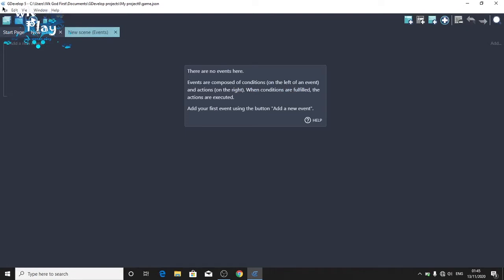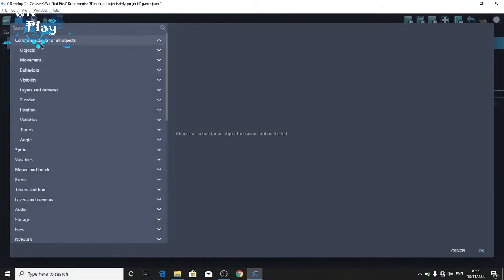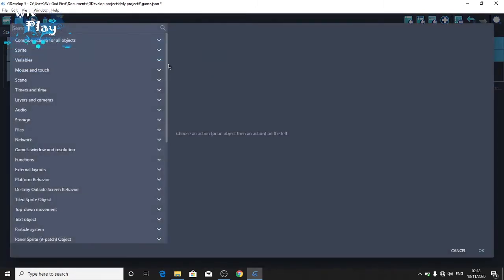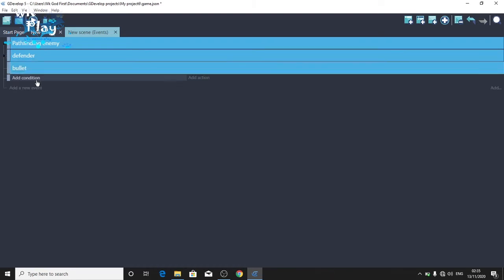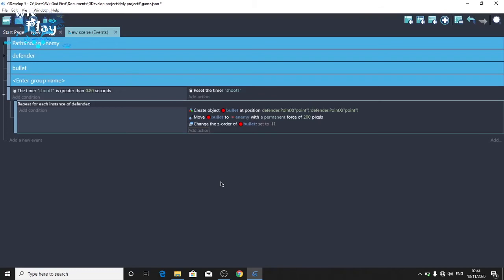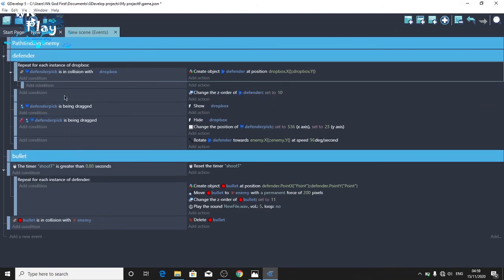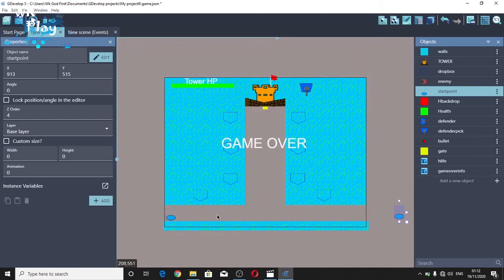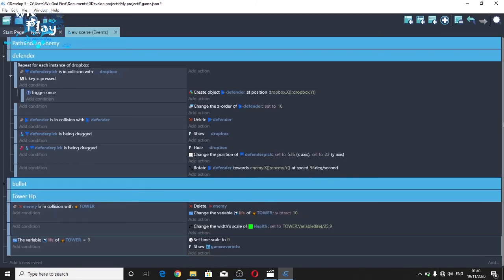Tower Defense Tutorial part 2 Gdevelop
Tower Defend Game was created with Gdevelop5. it's a casual fun game to play, in my tutorial I made it easier for developers to customize to there
own taste. my interest is seeing dozen Tower Defend Game Created with this powerful engine Gdevelop5
The part(2) Two of this video is all on the event and solving problems (finalizing)
GDEVELOP IS A FREE! GAME DEVELOPING ENGINE

.Unleash your creativity with GDevelop and create any kind of game: platformers, puzzles, shoot 'em up, strategy, 8-bit games and more.

background music: arhh i made them myself :) but here is the app i use (Groovepad) on mobile but you can download my beat  here :

discordapp: Discord is a free and secure all-in-one voice+text app designed for gamers that works for all device

and share more with me and other game creators